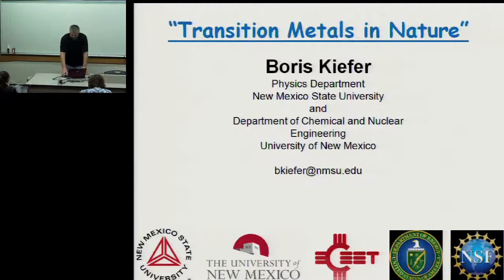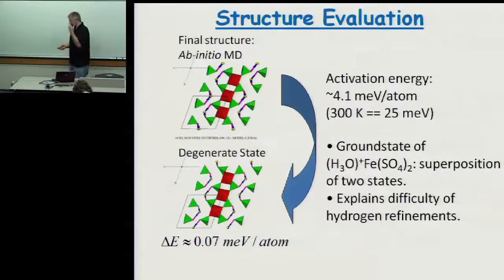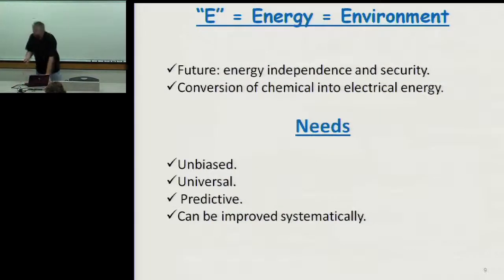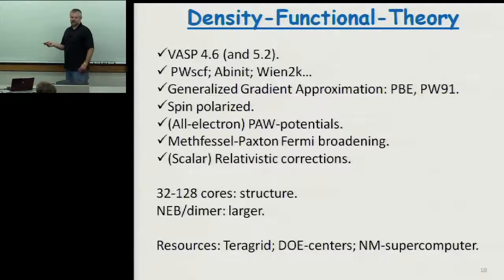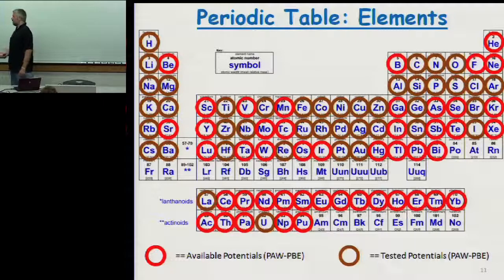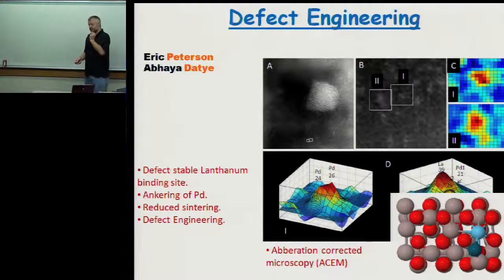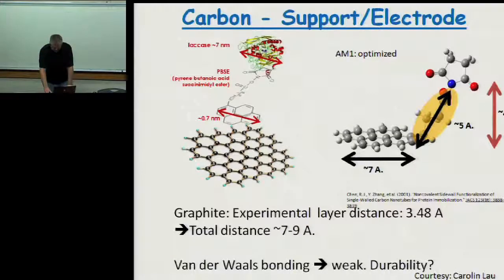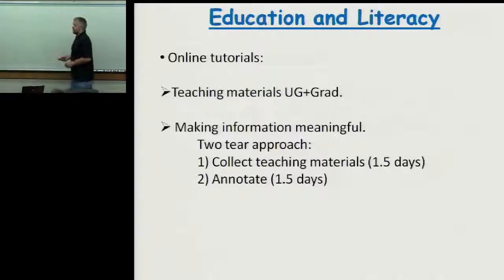B K 1